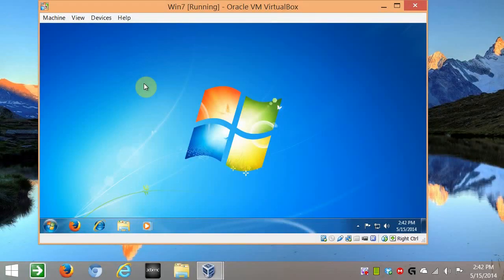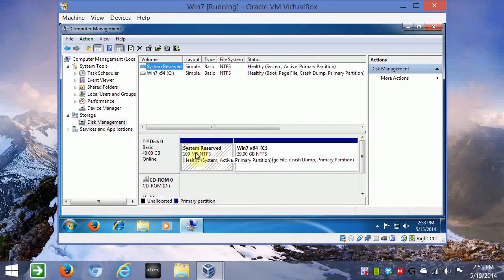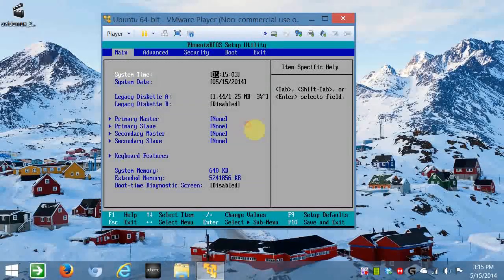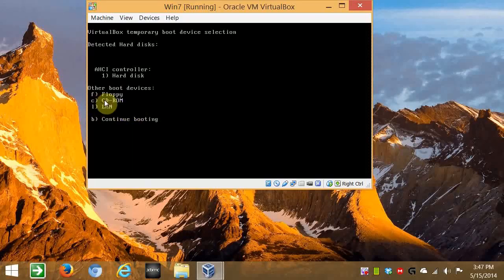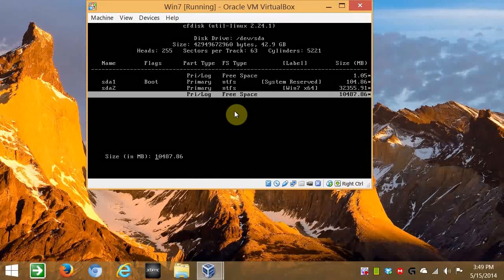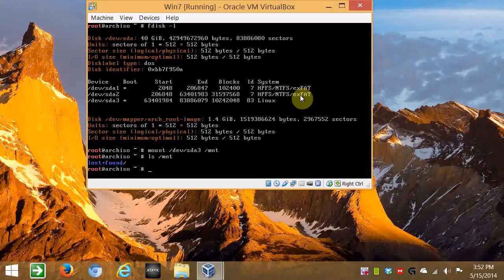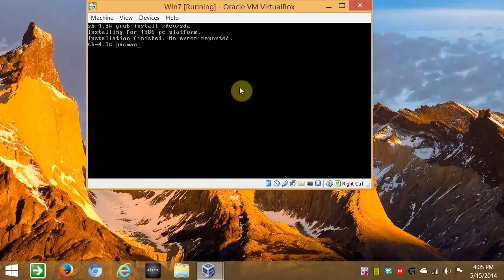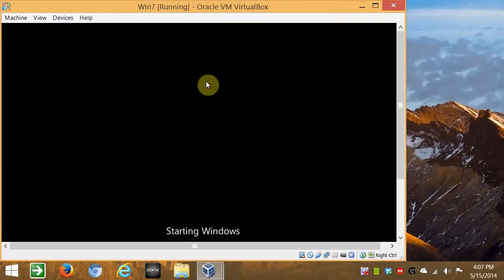How To Dual Boot Arch Linux and Windows 7 (Part 1)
Part 1 of 2 on setting up your Windows 7 installation to dual boot with Arch Linux.